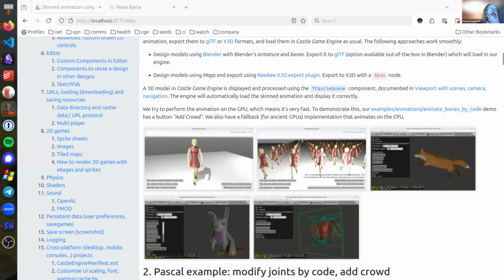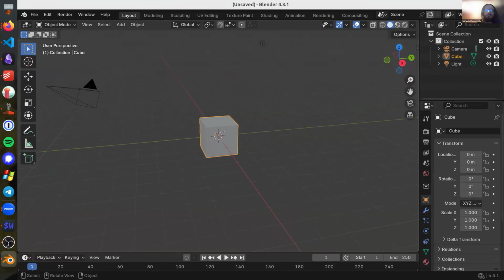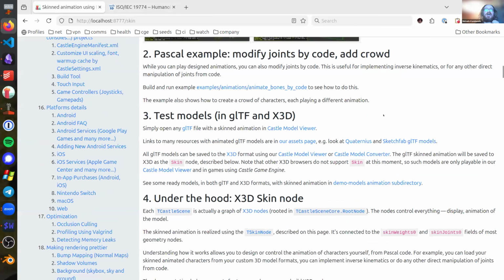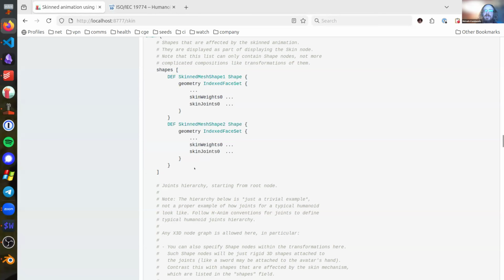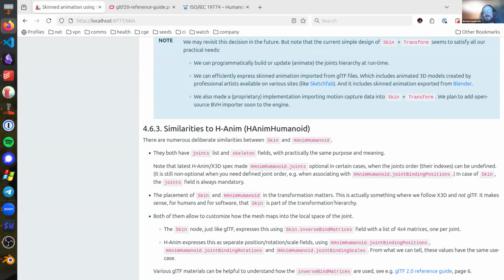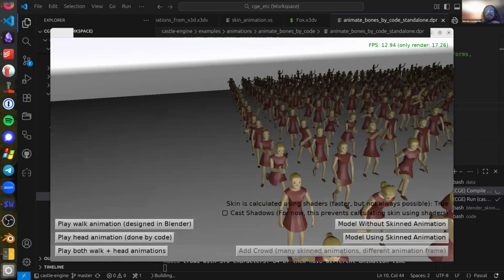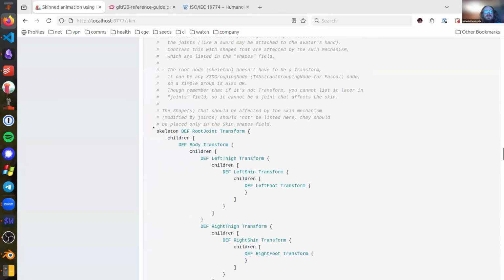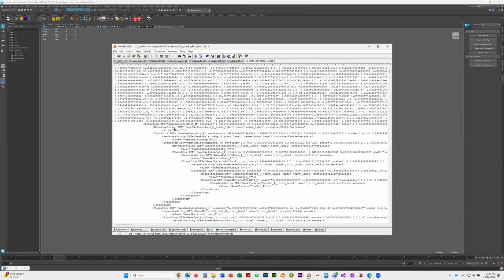Castle Engine glTF Skin Node Animation by Michalis Kamburelis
‪@Web3DConsortium‬ webinar presentation by Michalis Kamburelis 12 December 2025 on Skinned animation loaded from glTF, applied to X3D using an experimental Skin Node. HAnim working group reviewed how it might be adapted to Humanoid Animation standard to support real-time coveroid, clothing and apparel.